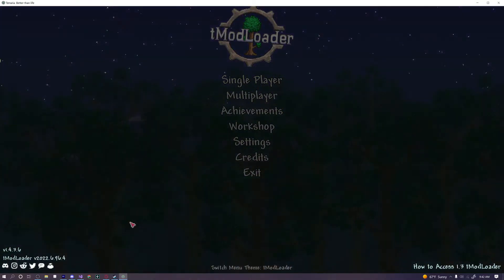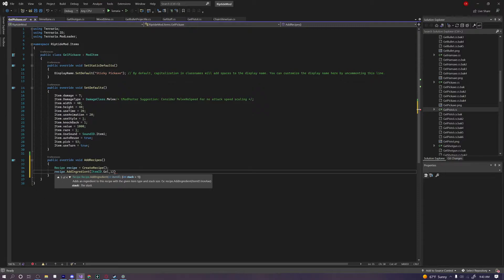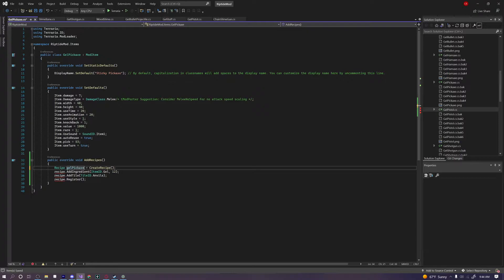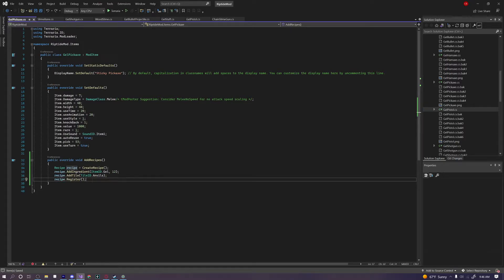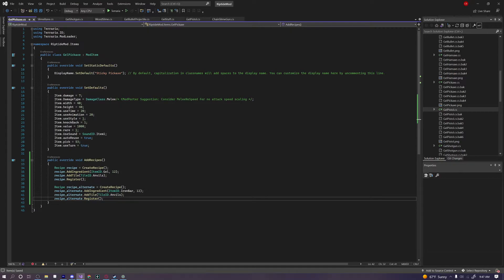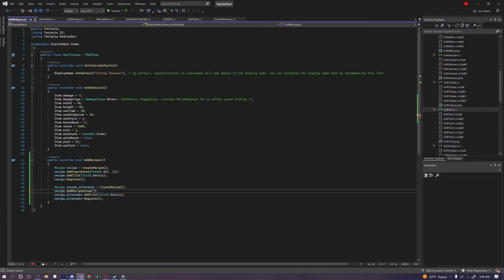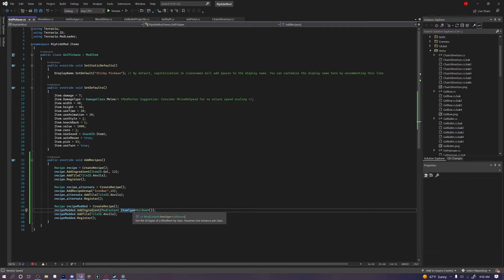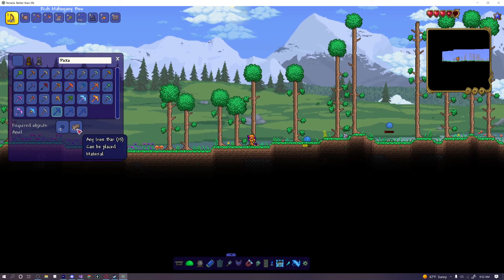Terraria Modding Tutorial 1.4 || #2 - Custom Recipes